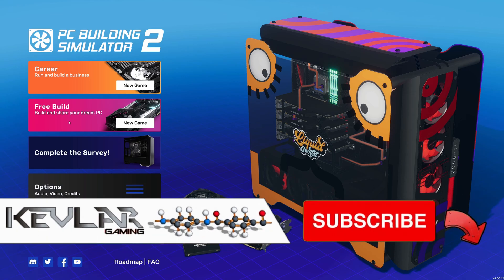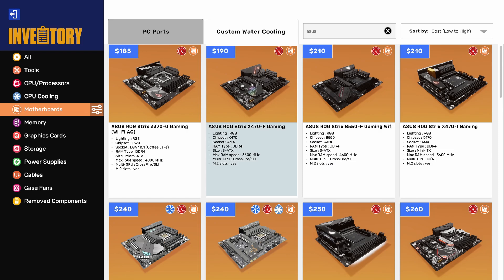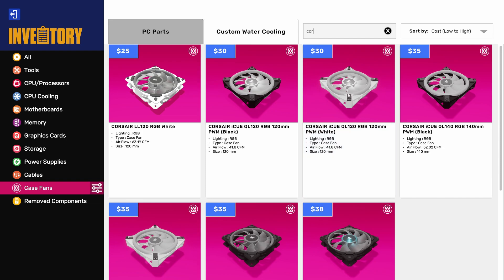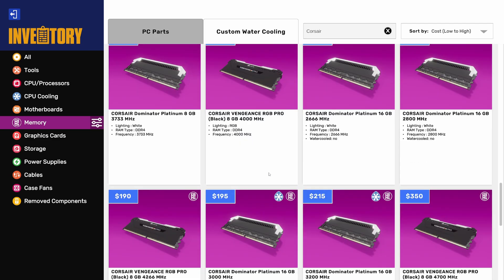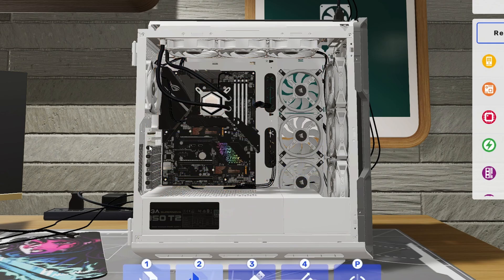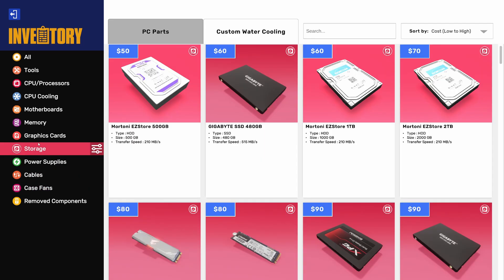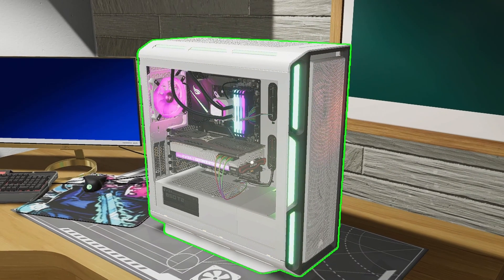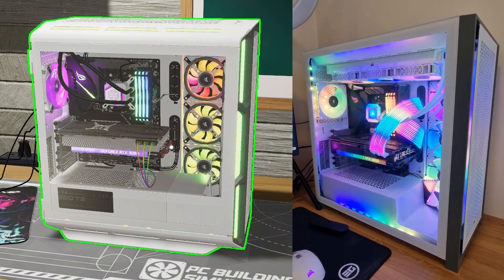Trying to build my own PC on PC Building Simulator 2!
PC Building Simulator 2 is now released, so like I did in PC Building SIM 1 my mission is to see if I can replicate my own PC in the game using the Free Build Mode.  With more new components in the new PC Building SIM 2 lets see if we can get a closer Build.